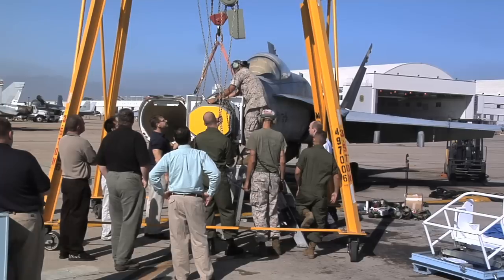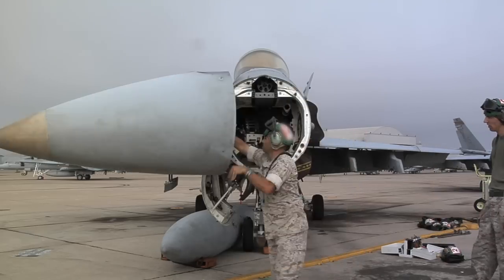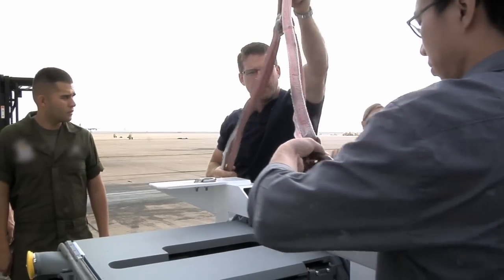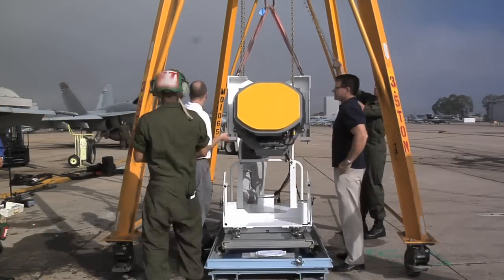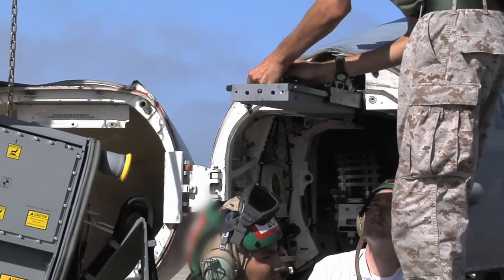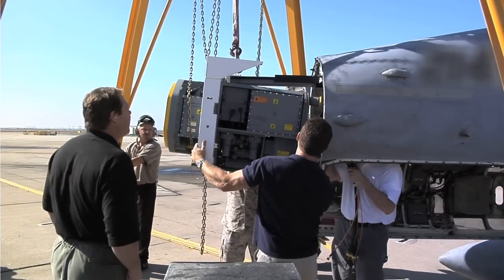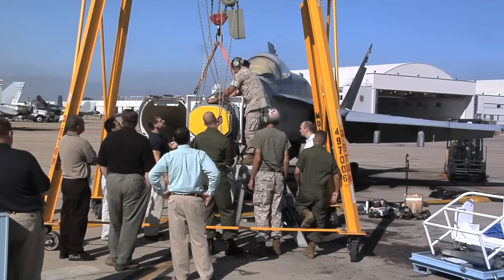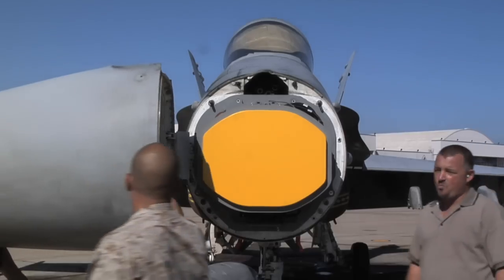RACR F/A-18C Radar Installation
The Raytheon Advanced Combat Radar is installed into an F/A-18C Hornet in less than 60 minutes.